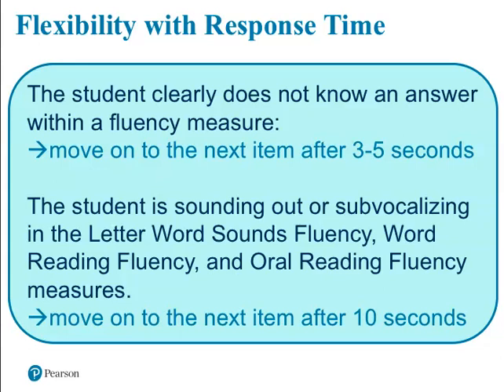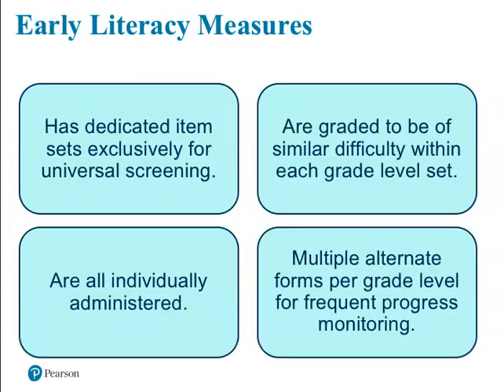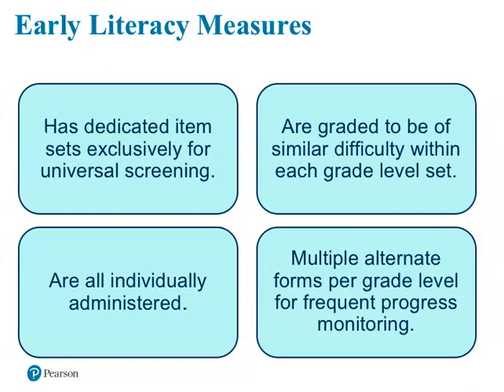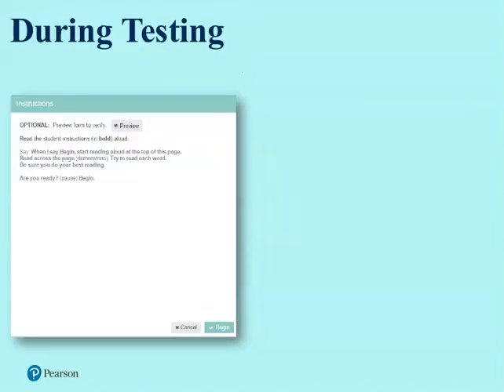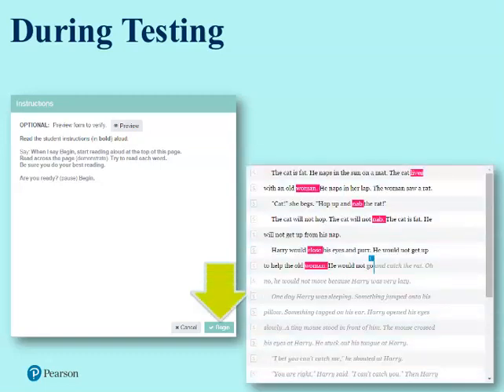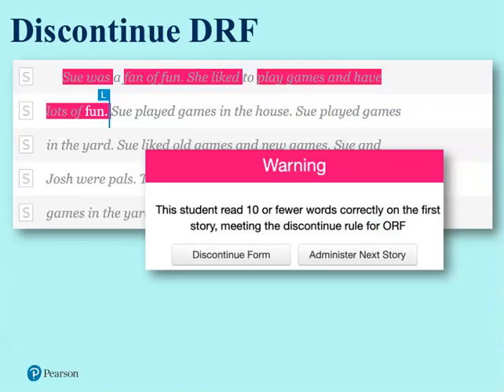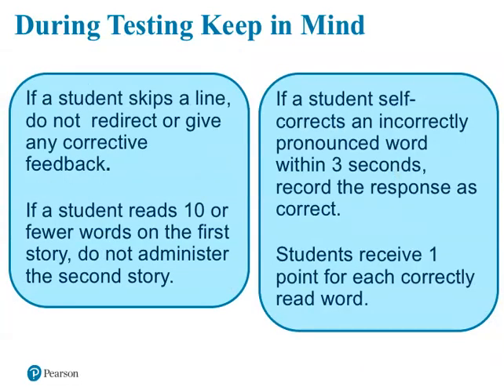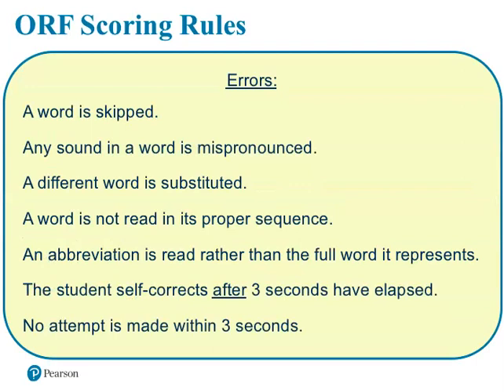aimsweb Plus Administration ORF